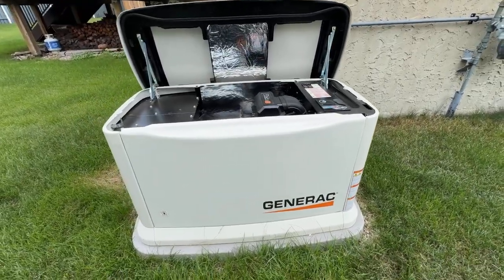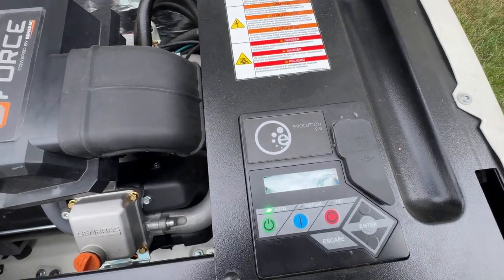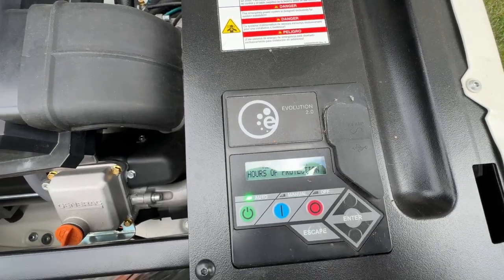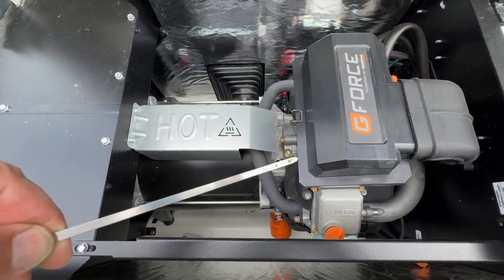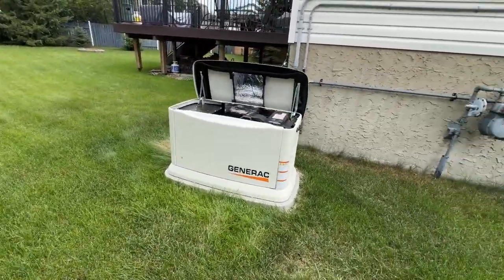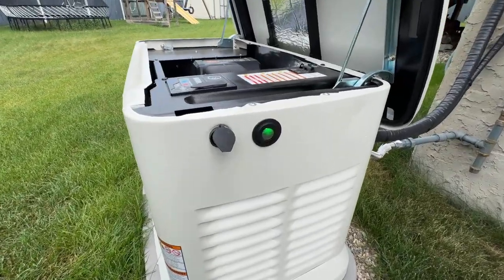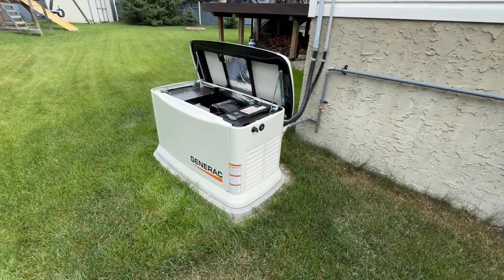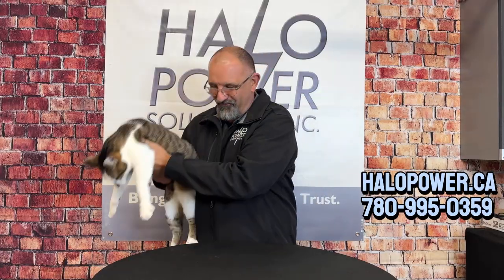Can A Generac Generator Power Your Whole House? Testing Generac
Halo Power Solutions is a trusted residential electrical contractor serving Sherwood Park, Edmonton, and nearby communities. Led by owner and Certified Master Electrician Kevin Staigh, the team specializes in panel and service upgrades, residential wiring, and home backup power. Halo Power is also an authorized Generac dealer and service technician, so you get expert advice from sizing to install to service.

When the grid drops, what actually happens at your home? In this demo, Kevin shows a Generac home backup generator in action during a simulated outage. Here is what you will see:

The system waits about 30 seconds after a power loss. That delay filters out quick brownouts or momentary blackouts.
After the delay, the generator starts automatically and your home is back at full power.
When utility power returns, the transfer switch moves you back to the grid and shuts down the generator. In our test, the oven and dryer keep running through the switchover with no noticeable disruption.

What this means for “whole-home” power
A generator can run your whole house if it is sized for your loads and installed with the right transfer equipment. Kevin talks through what matters most: service size, major appliances, and surge demands, plus how to set realistic priorities for essentials vs nice-to-have circuits.

Why the 30 second delay matters
- Fewer nuisance starts
- Longer generator life
- Smoother, safer transitions for sensitive electronics

Want backup power you can rely on?
Halo Power installs both:
- Portable + Manual Transfer Switch for budget friendly essential circuits
- Automatic Standby for hands free whole-home protection